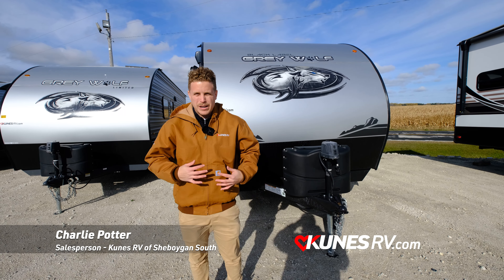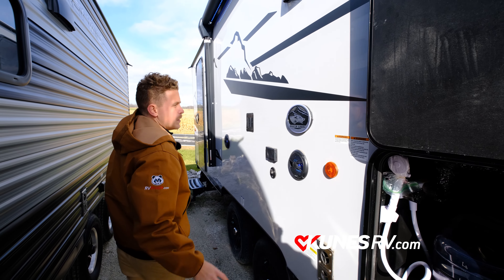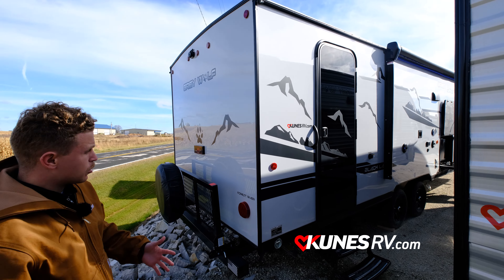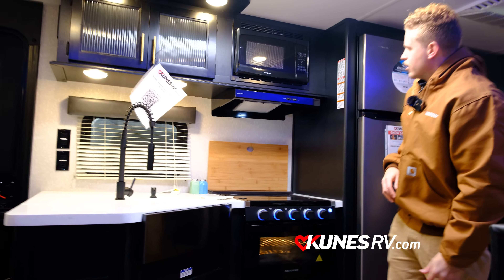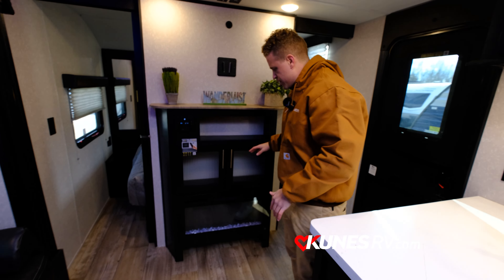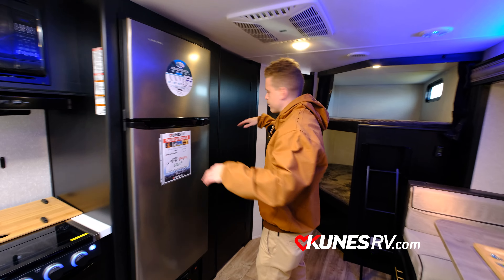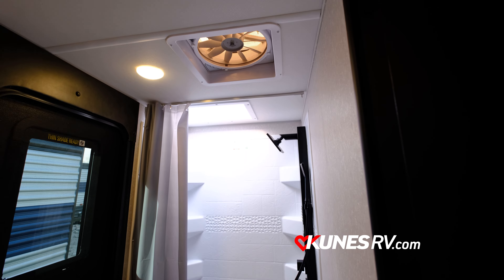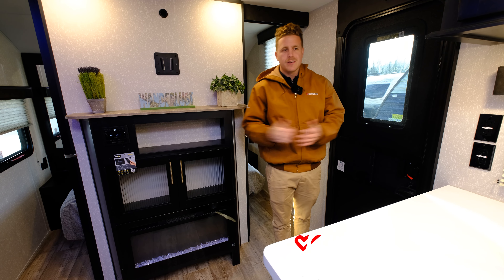2022 Cherokee Grey Wolf Black Label 26DBHBL Review